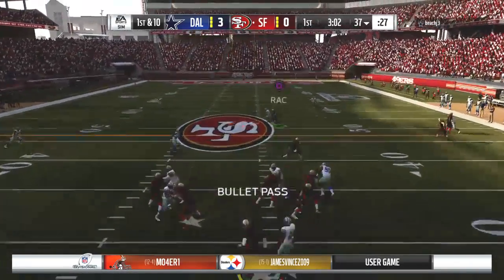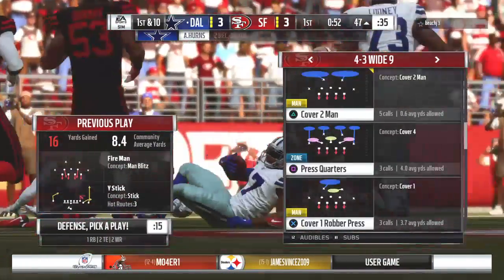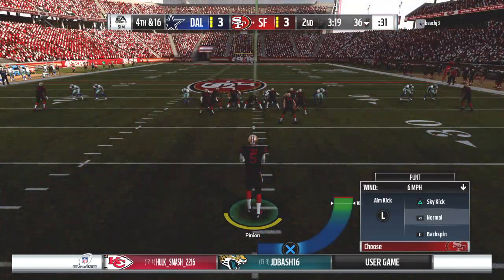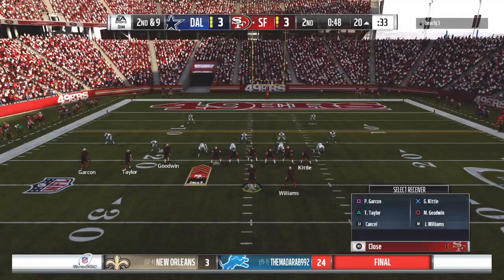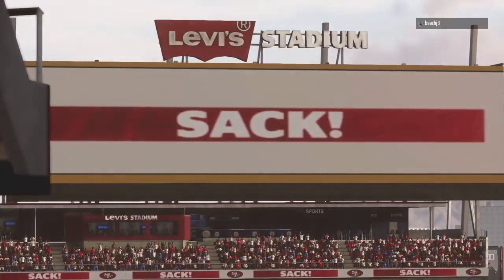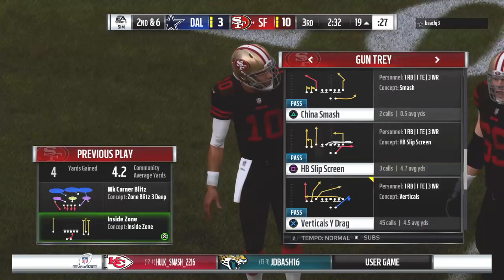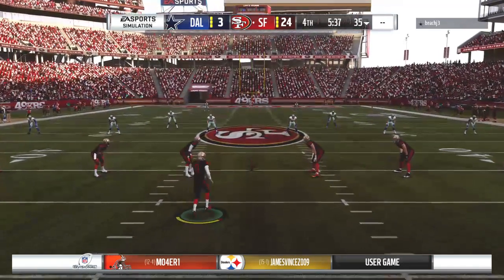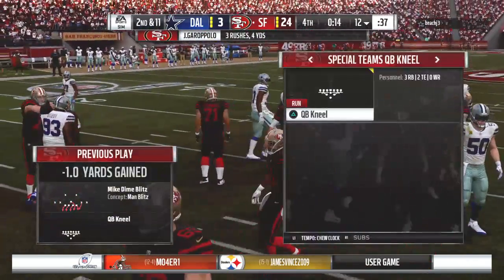Beach2323's Live PS4 Madden 19 Season 1 Divisional Rd Niners vs Cowboys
Season 1 Divisional Rd Niners vs Cowboys